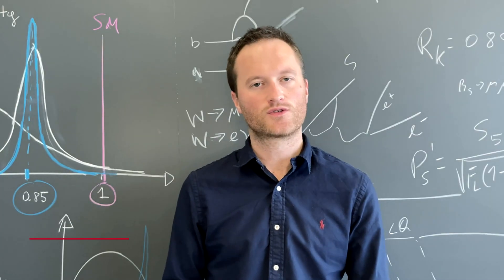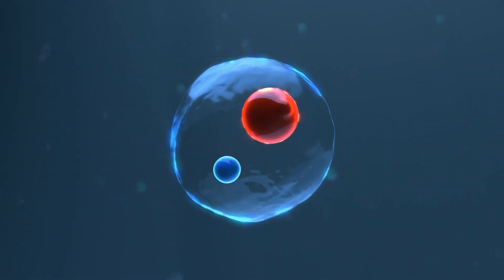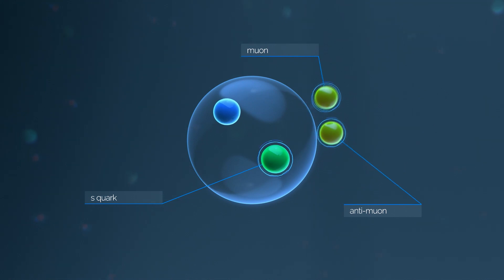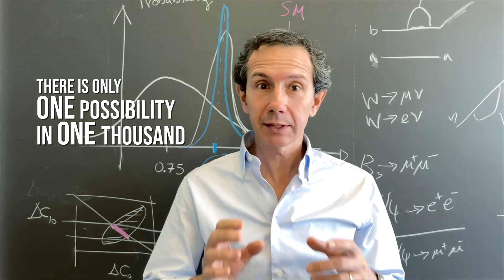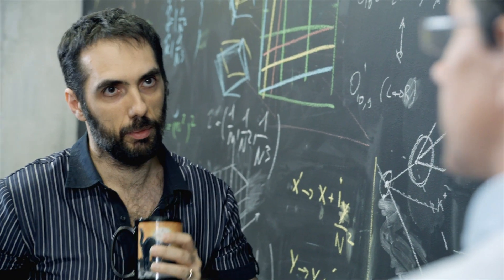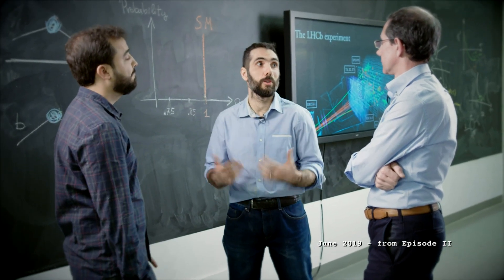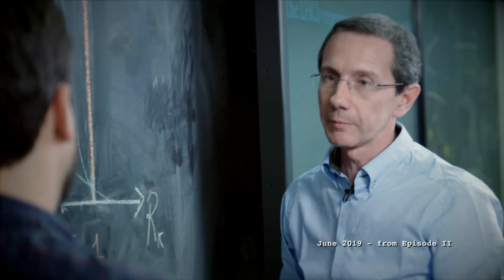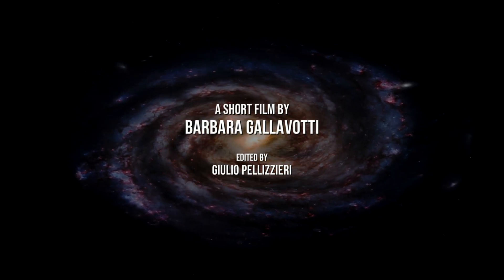How Particle Physics Works: Episode III - The Anomalies Strike Back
A short film by: Barbara Gallavotti
Edited by: Giulio Pellizzieri
Scientific Advisors: Gino Isidori, Patrick Owen, and Nicola Serra